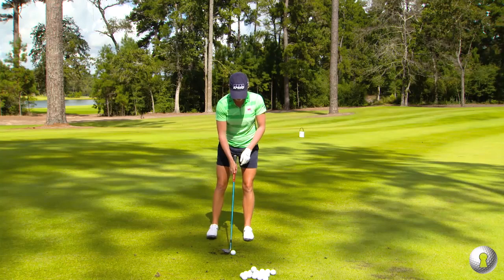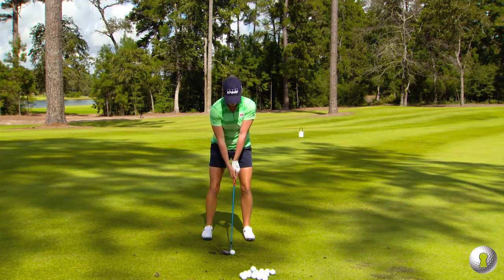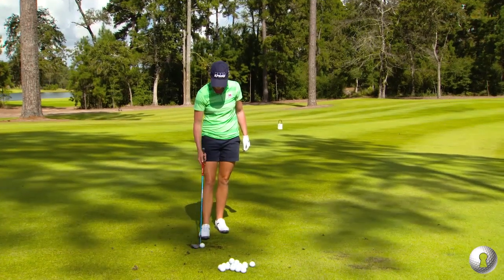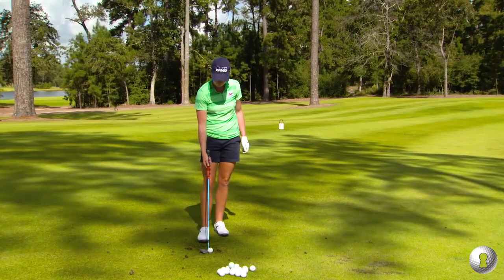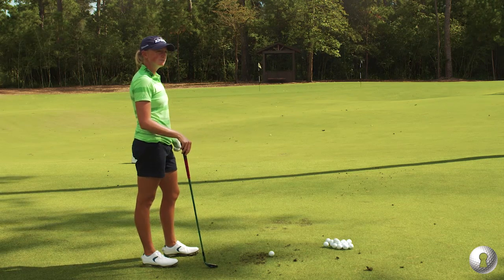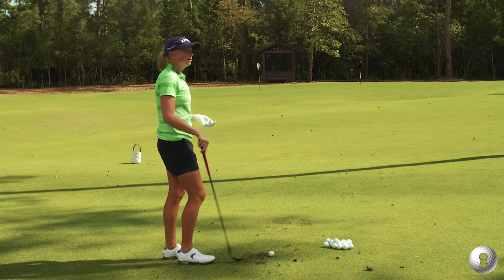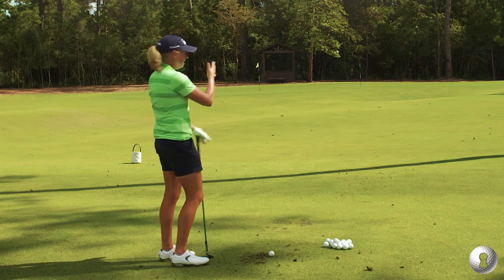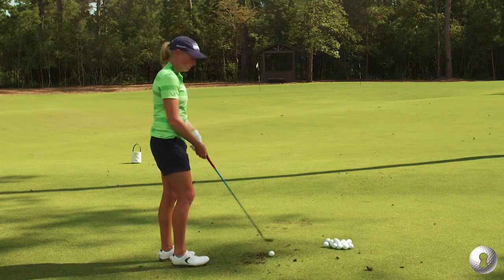Stacy Lewis: Big, High Pitch Shot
How does 2-time major champ @Stacy_Lewis hit a big, high pitch shot?

1. Ball forward
2. Clubface open
3. Limited hip turn
4. Hinge thru thumb